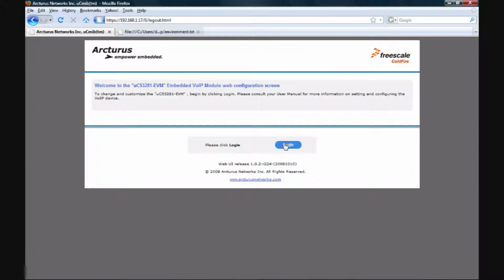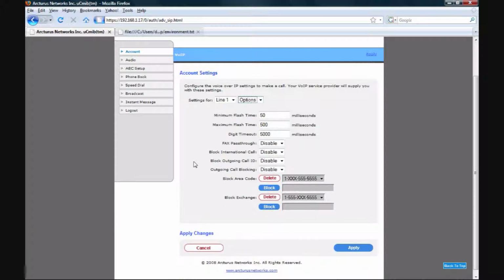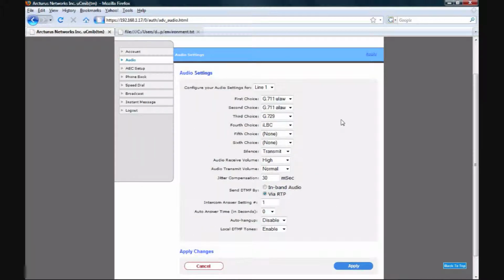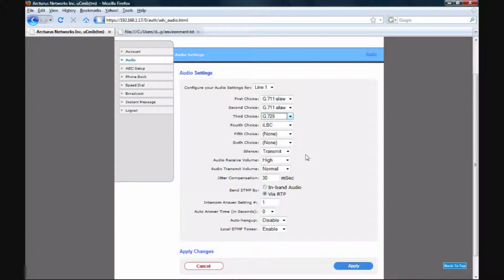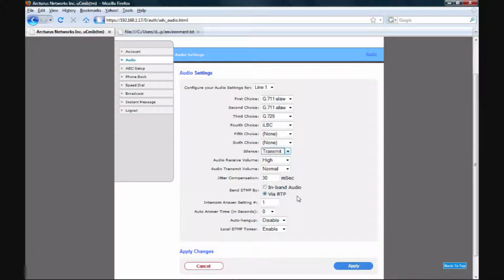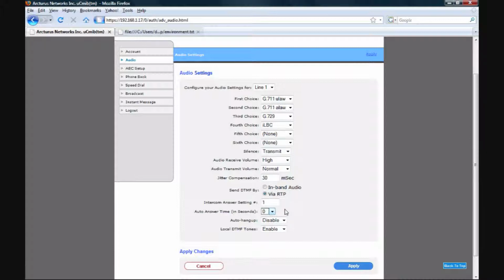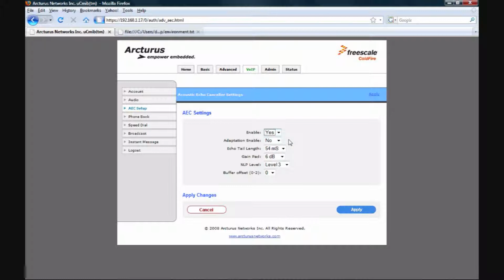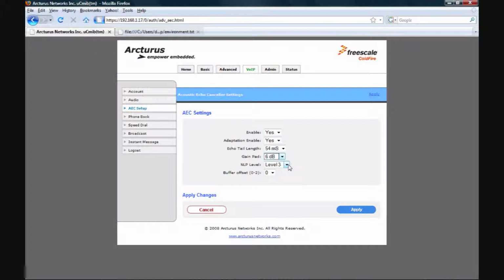Voice and Media Middleware - Features Overview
David Steele demonstrates some of the more advanced features available using Arcturus Voice and Media Middleware.